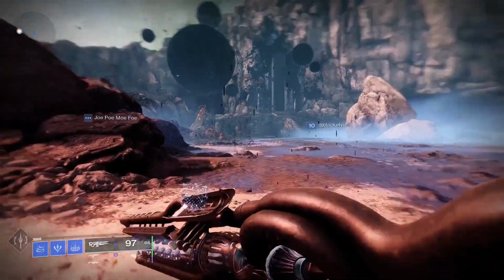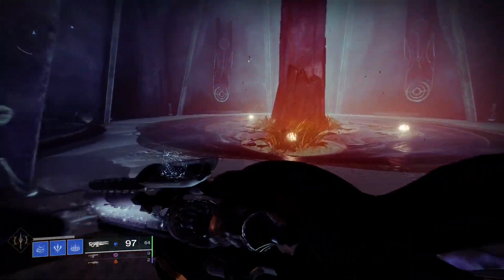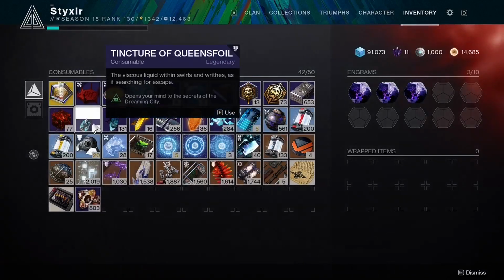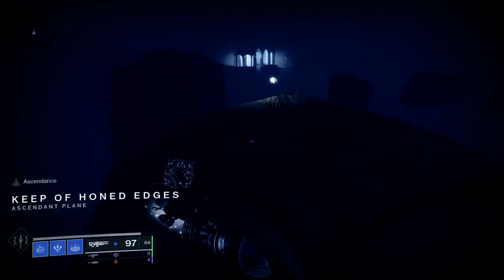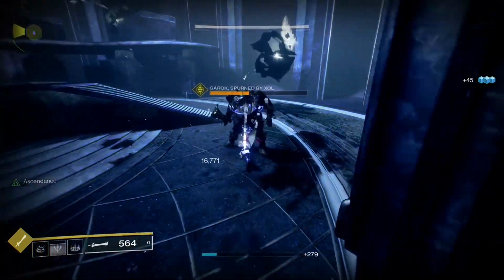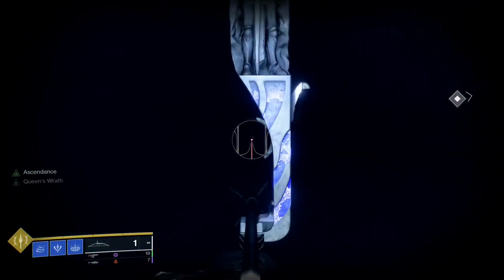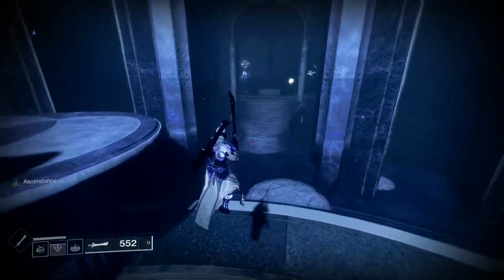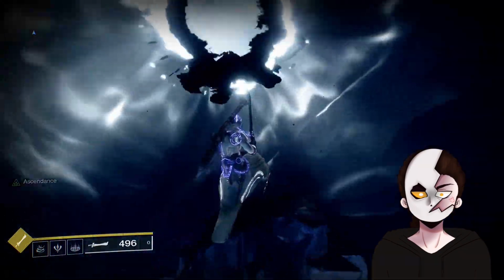Destiny 2 | Ascendant Challenge Guide and Location 5-31-2022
What is up guys it is Styx here, today I am going to be showing you guys how to do this week's Ascendant challenge and its location. This is the current fastest way to farm out Dreaming City weapons every week, as it takes about 30 minutes for 6 drops if you have 3 characters. This includes drops such as the Retold Tale, Twilight Oath, or the Vouchsafe void scout rifle (this has recently gotten indirectly buffed due to the introduction of volatile rounds as well as improved void weapon synergies), which pair really well with kinetics like Riiswalker, Fatebringer, and new Witch Queen weapons such as the reintroduced Messenger pulse rifle (Alacrity is nuts and the Desperado nerf isnt too bad), Piece of Mind, and Duty Bound. There is also the Tigerspite which pairs extremely well with the new Sudden Death shotgun from Prophecy, or as a double-primary loadout for Grandmaster Nightfalls with Ikelos Handcannon or Funnelweb (double anti-overload but i dont judge). The Keep of Honed Edges ahamkara / ascendant eggs and Ahamkara lore bones are difficult to find for anyone who hasn't ran this before and even some who have, so I'll be running through the whole thing so as to not lose anybody and for the sake of my own sanity.

Toland can be found along the main path but is typically bugged or broken in some way.

Mario Odyssey Remix ~ Mario's Rooftop Pool Party ~ Dj CUTMAN LoFi Hip Hop Piano Remix